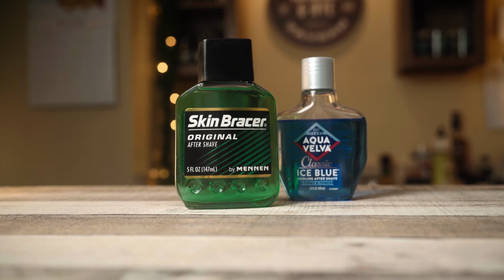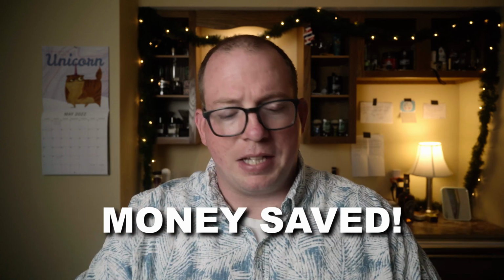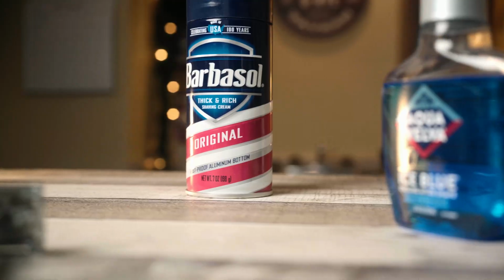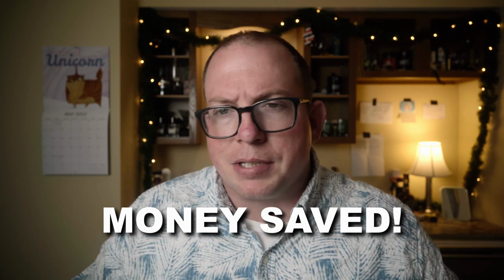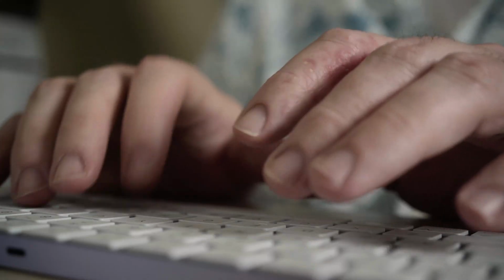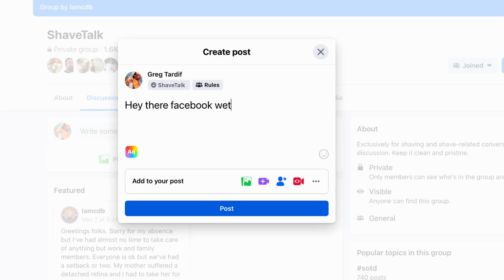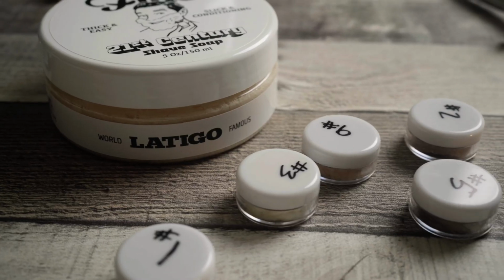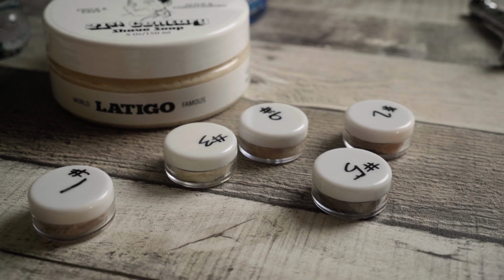How to Save Money With Wet Shaving...and Still Have Fun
Wet shaving as a hobby can get expensive...just like any hobby. The shave soaps, the splashes, the razors, brushes, and blades all add up. How to save money with wet shaving and still having fun is attainable and pretty easy to do. Whether you are new to wet shaving, jumping into the community aspect, or stuck keeping up with the Joneses, I think I have tips to help you save and shave.